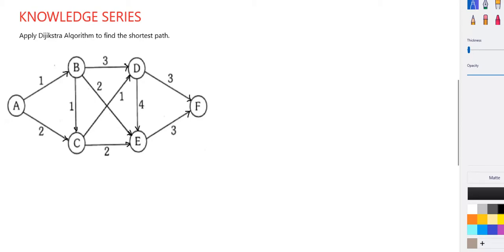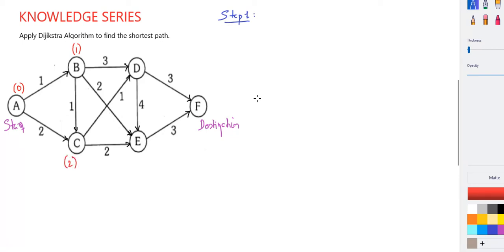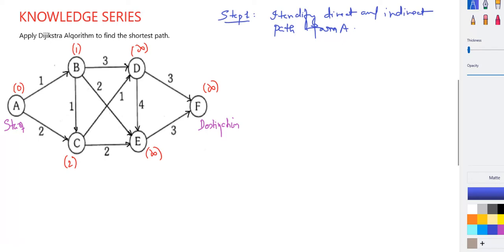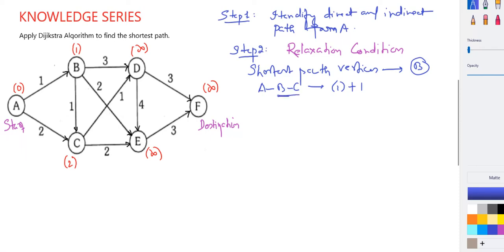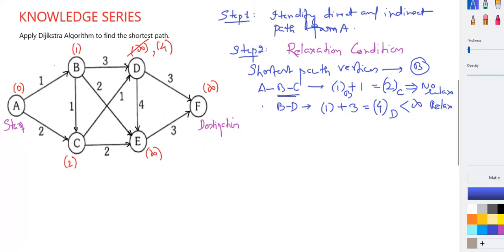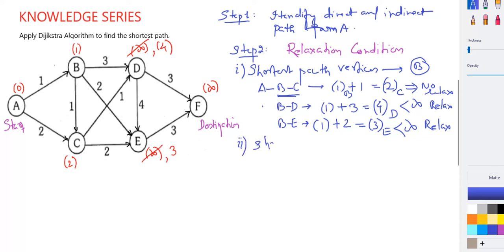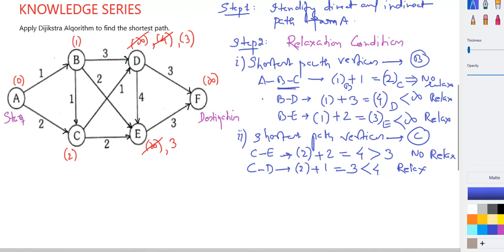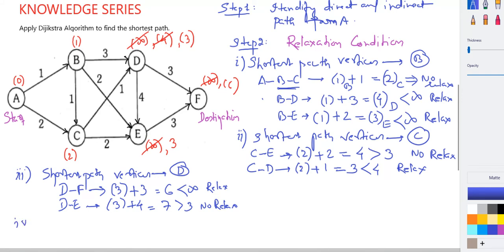Dijkstra Algorithm Example 2